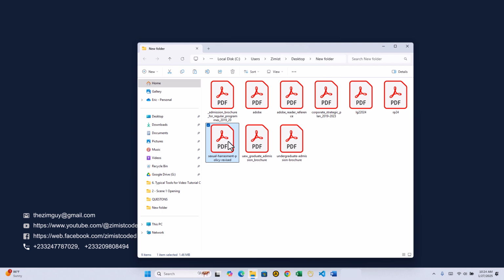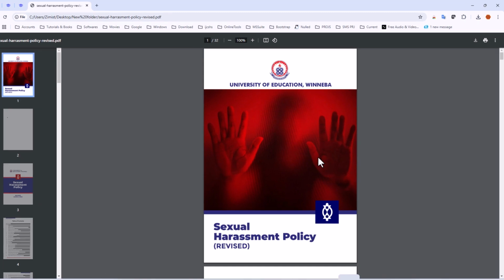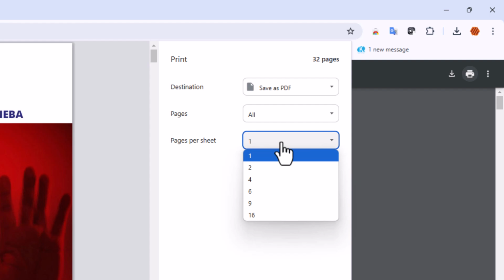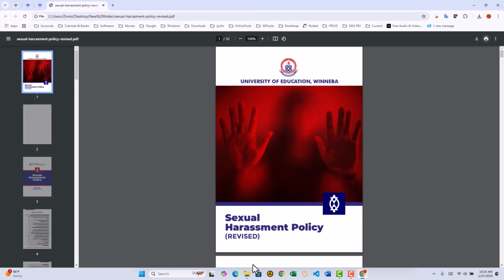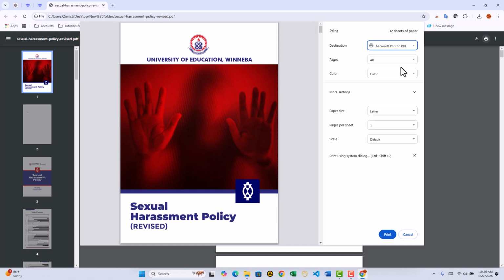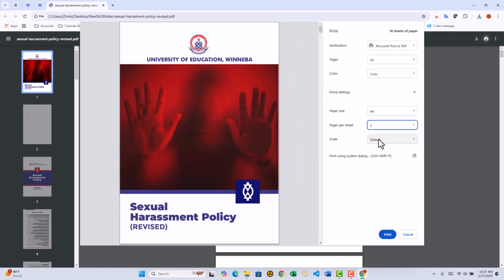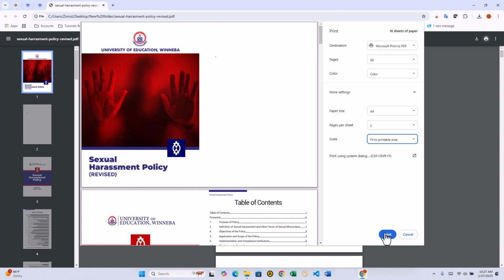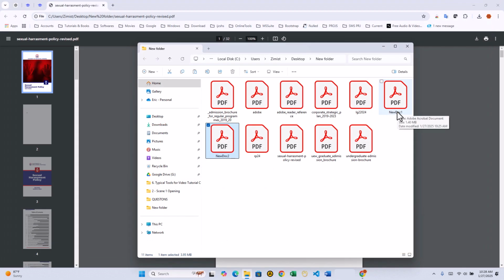Convert PDF Pages to Multiple Pages Per Sheet Using Google Chrome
Learn how to convert single-page PDFs into multiple pages per sheet (2, 4, or more) using Google Chrome or Microsoft Print to PDF. This step-by-step tutorial is fast, efficient, and requires no additional software. Perfect for saving paper and customizing layouts!